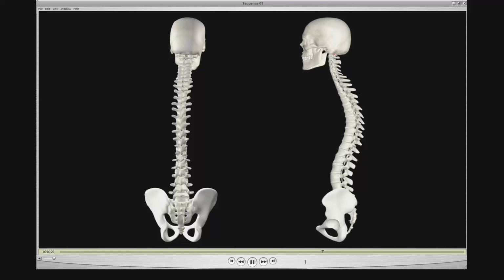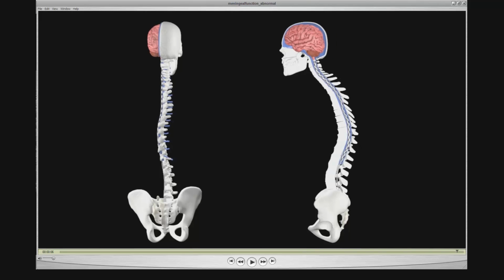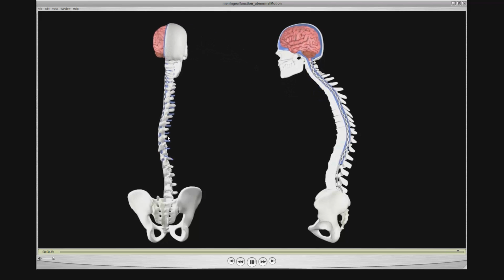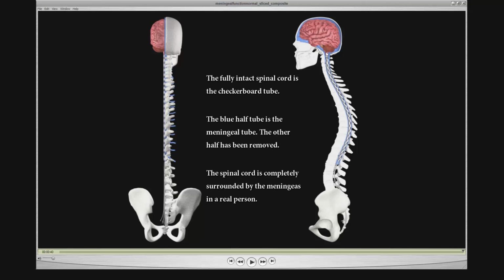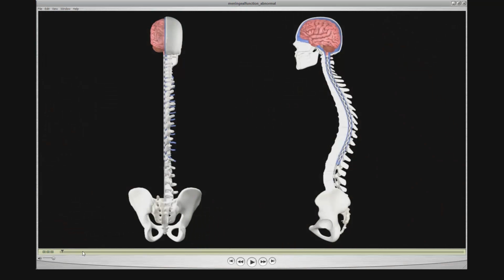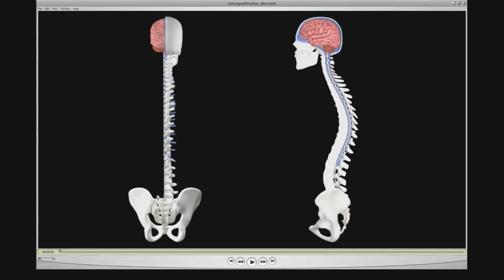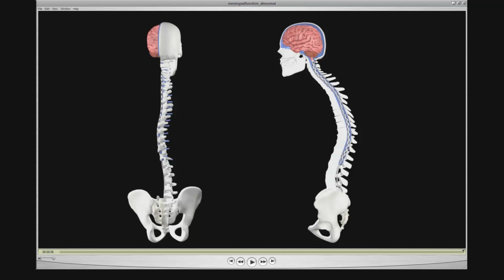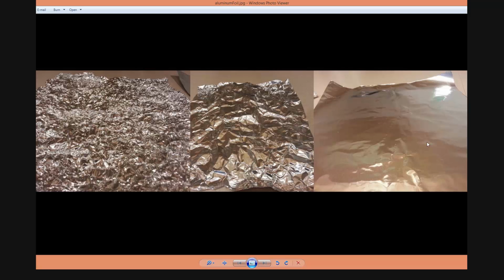Spine 101 - Why we hurt? - Explaining Bone and Muscular Pain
Learn why and how we hurt. Here you'll realize where pain comes from and what goes funky in our bodies to cause so much suffering.